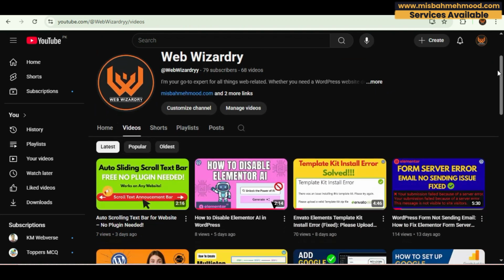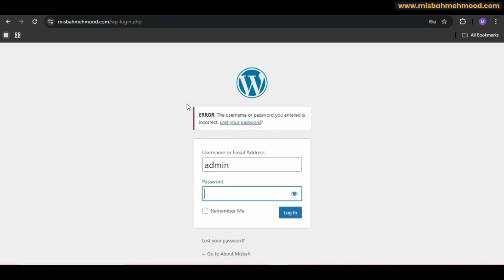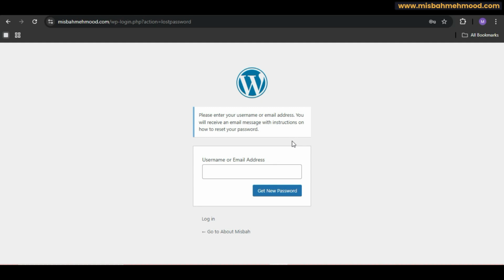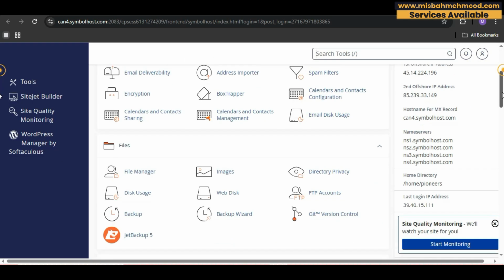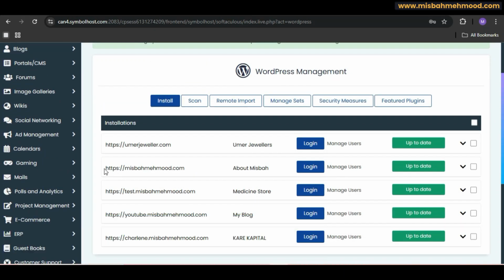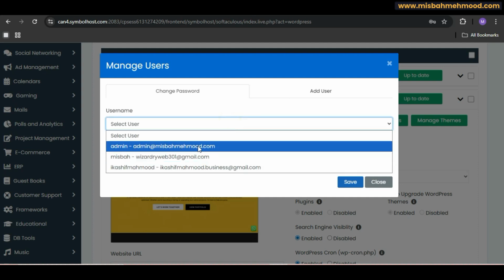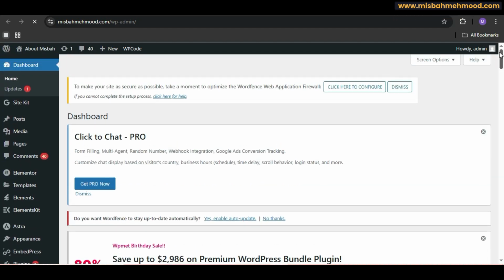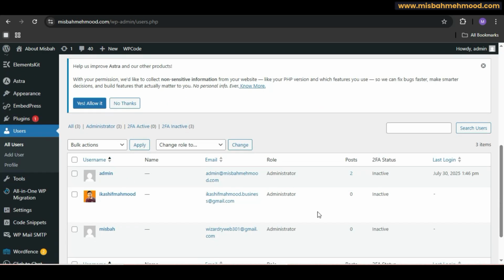Forgot wordpress username and password | How to Login? 2025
Forgot your WordPress username or password?  Don’t worry — in this step-by-step tutorial, I’ll show you exactly how to recover your WordPress login even if you don’t remember your registered email.

We’ll cover:
✅ How to reset WordPress password using the “Lost your password?” option.
✅ How to recover your WordPress login via cPanel & WordPress Manager by Softaculous.
✅ How to add a new admin user directly from cPanel.
✅ How to log in to WordPress without a password.

Whether you’re locked out of your WordPress site or just forgot your credentials, this guide will help you get back into your WordPress dashboard quickly and easily.